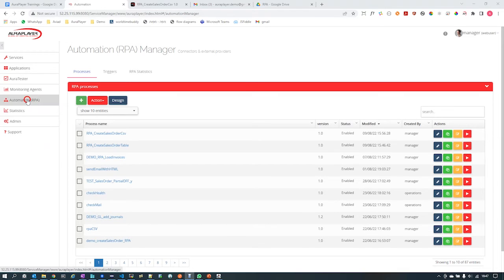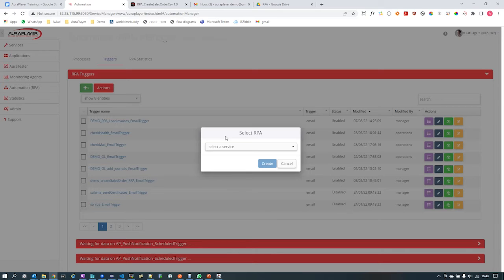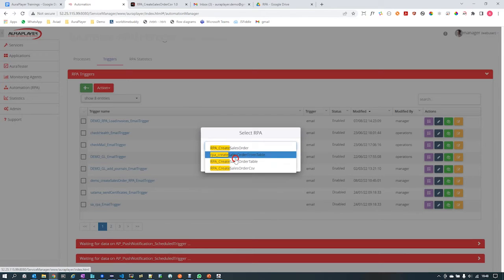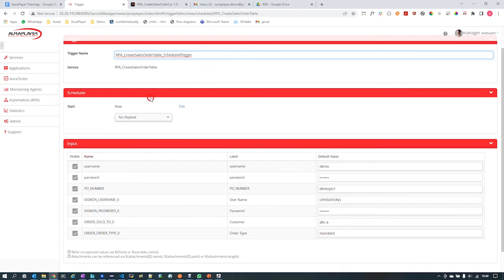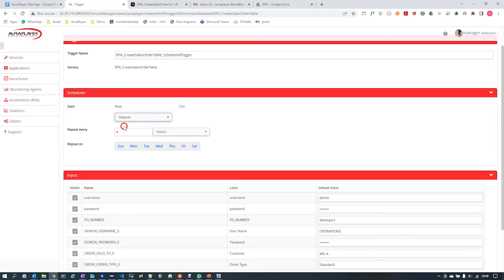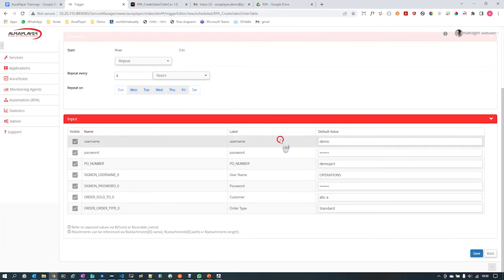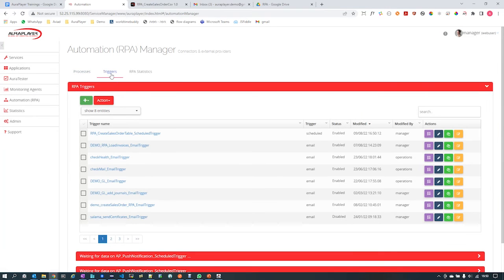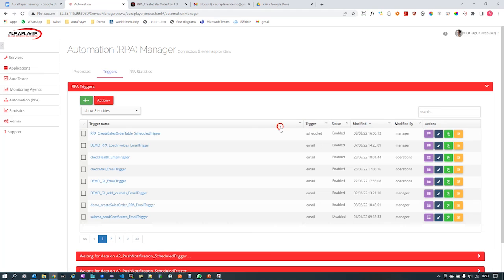Scheduled Triggering of an RPA